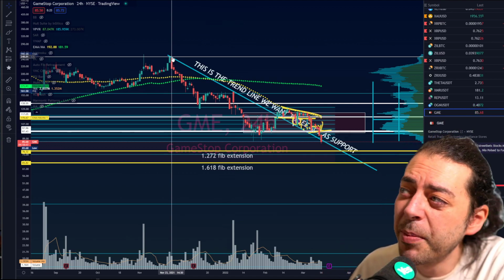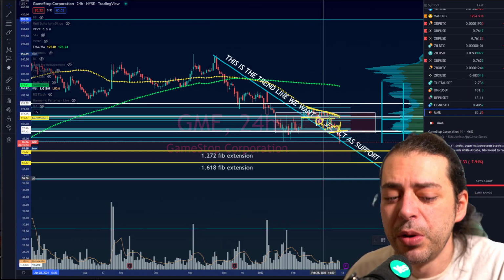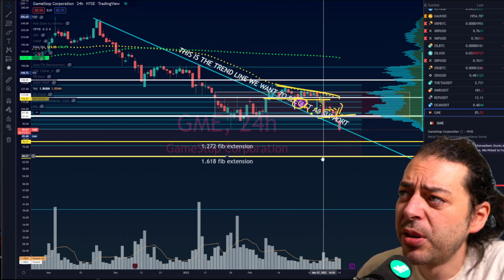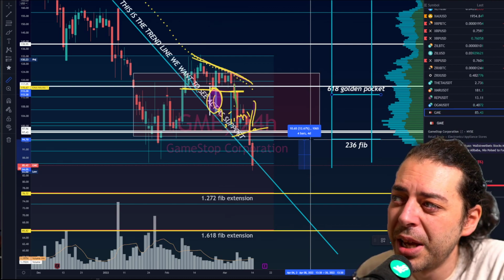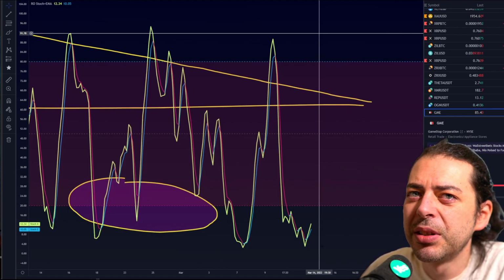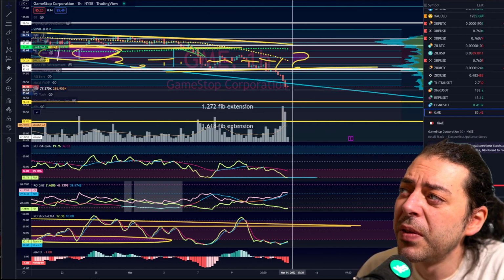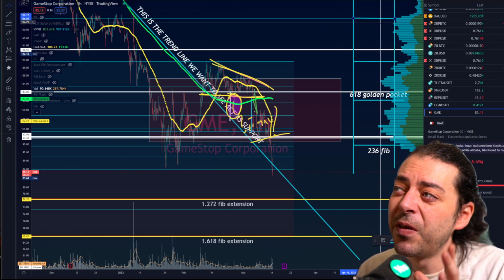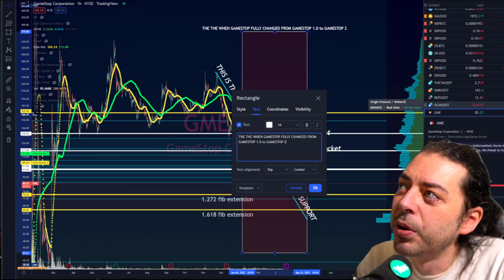In-depth Detailed GameStop Analysis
In depth detailed GameStop (GME) Technical Analysis. This video is very good and detailed. I went on after to make another one about the Pitchfork. Both are required viewing if you are trading (hodling investing etc) in GME Gamestop right now. Here's a link to pitchfork video

(uk) 🆓